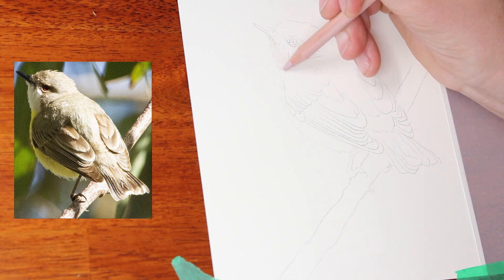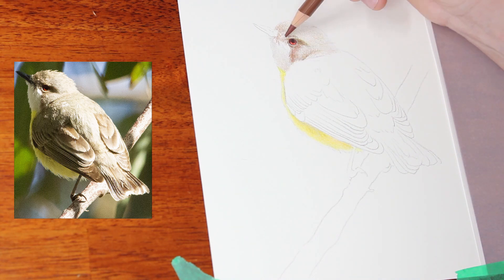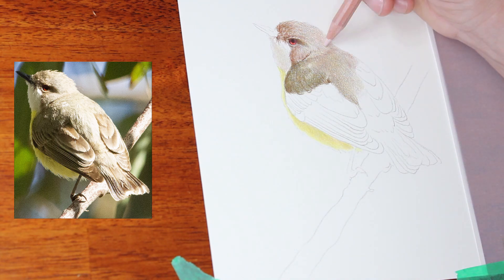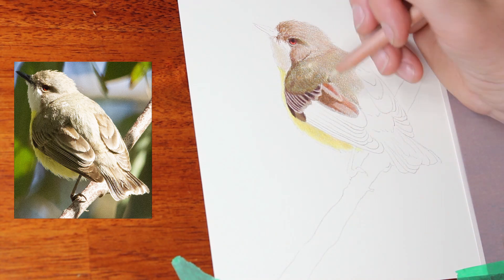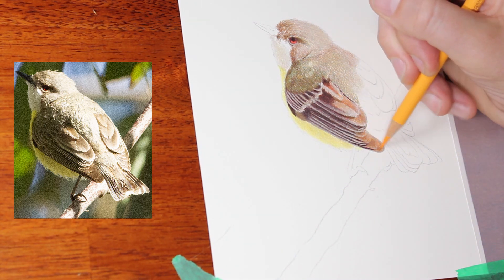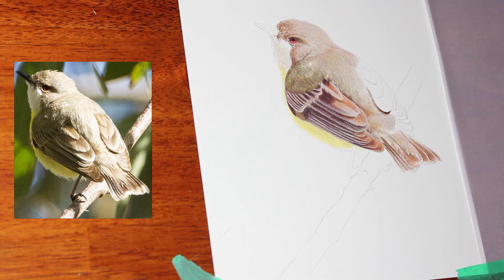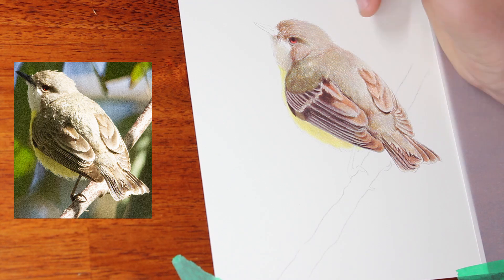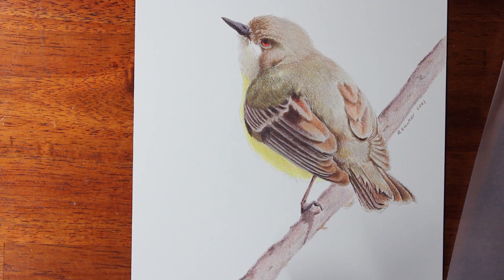COLOUR PENCIL BIRD - Drawing a bird using color pencil on Fabriano Artistico hot pressed paper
In today's video I'm drawing a White-throated Gerygone. A bird which I saw for the very first time recently. They are a beautiful little bird and what better way to celebrate seeing it than to try my hand at drawing it with colour pencil. Please stick around until the end of the video to hear the bird's beautiful song.